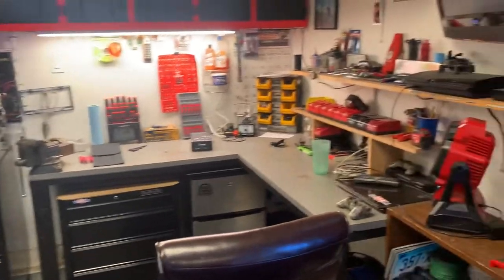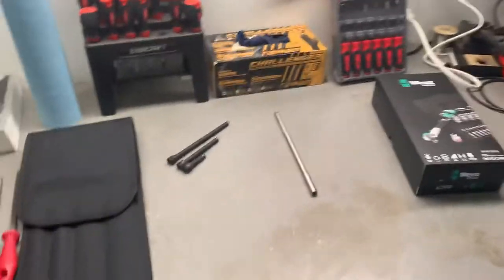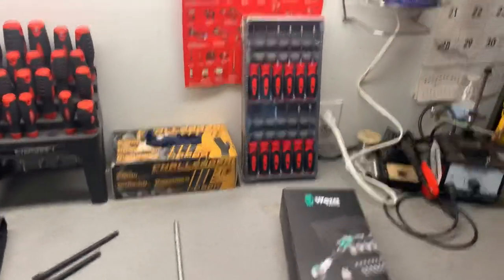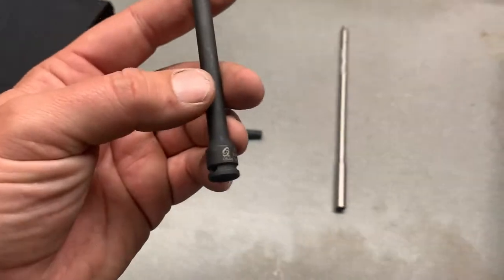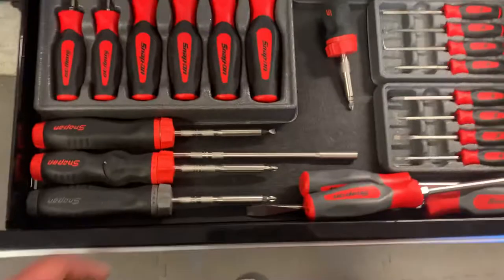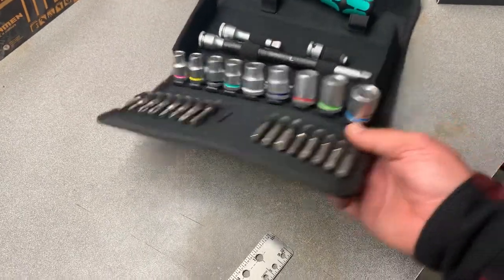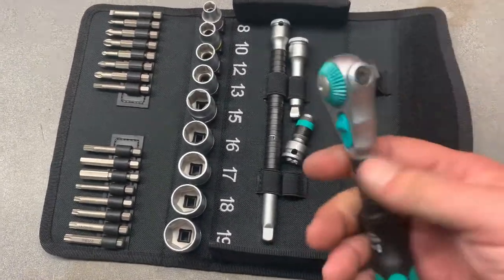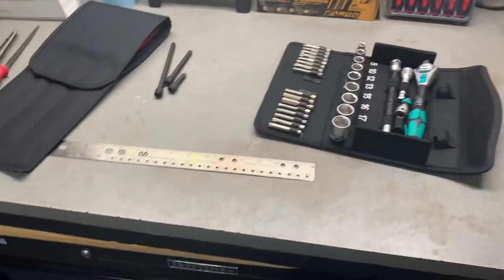Small tool haul and snap on hook and pick set giveaway